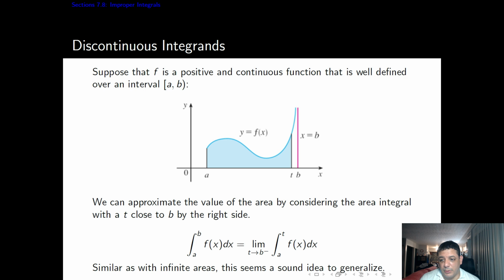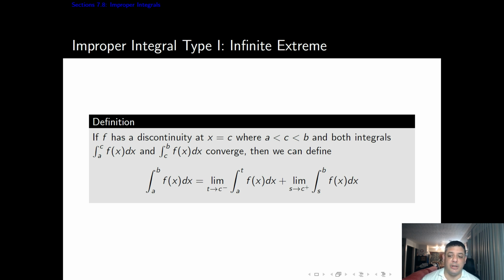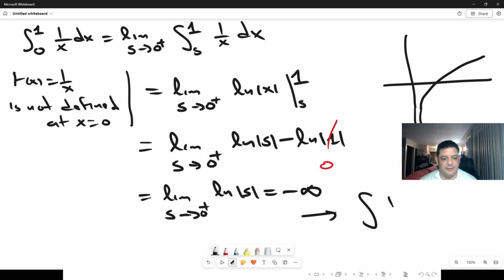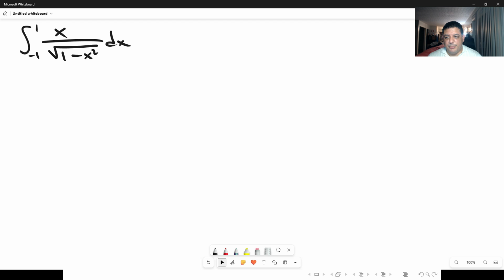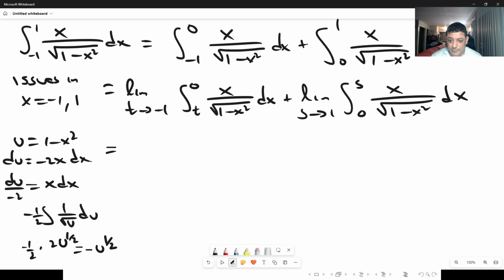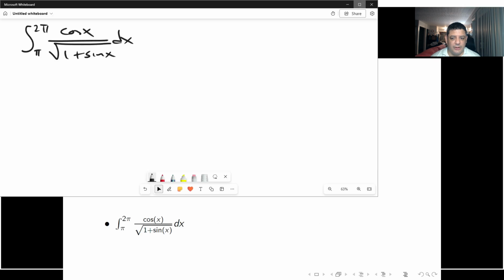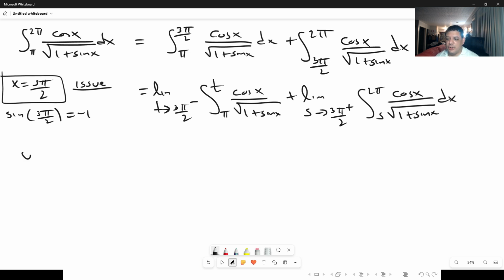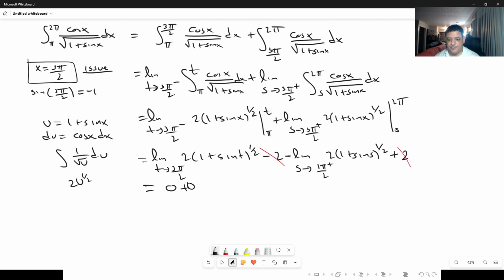Introduction Section 7.8 (Improper Integrals II)